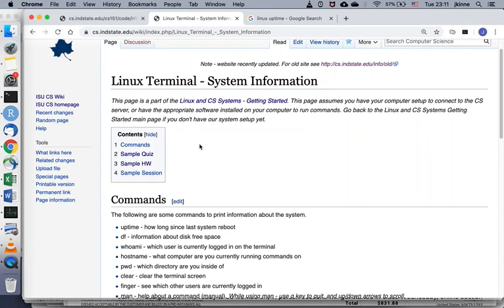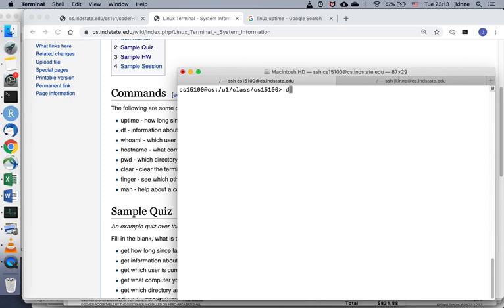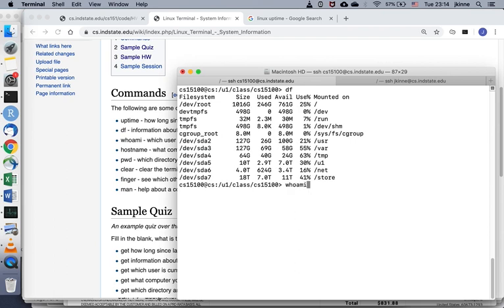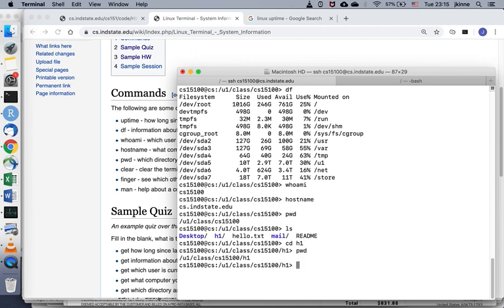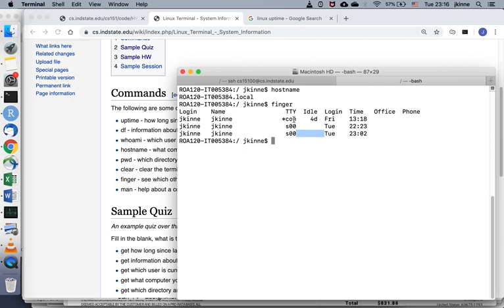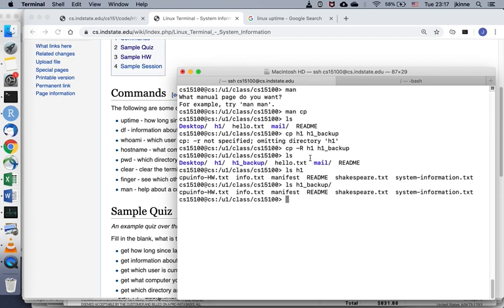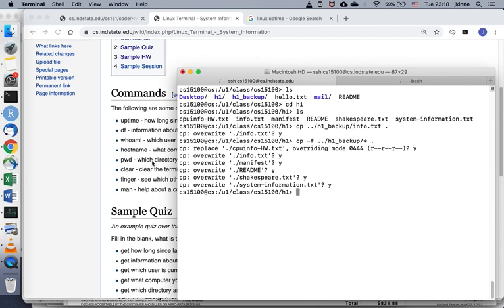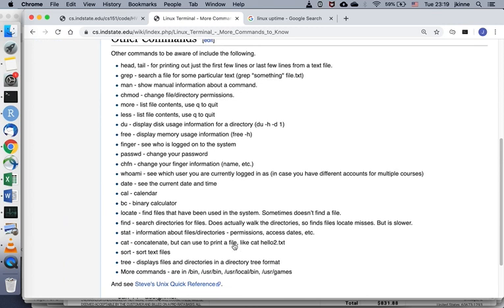Linux Terminal - System Information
Using some linux commands to get information about the system.